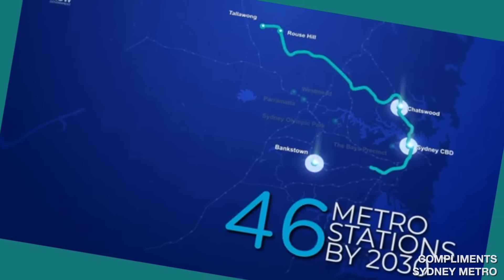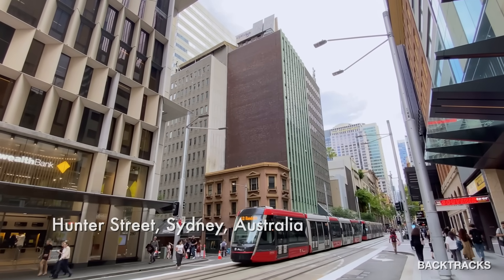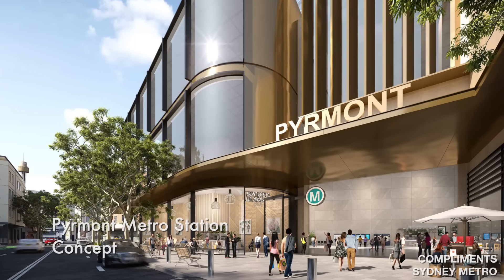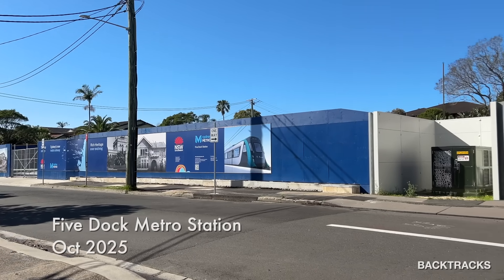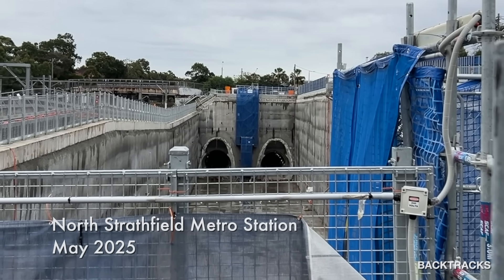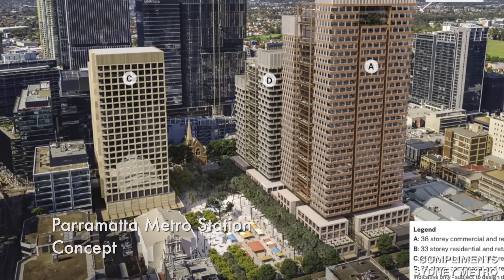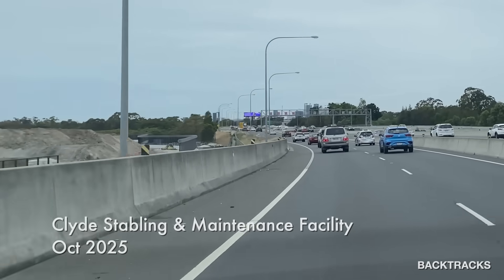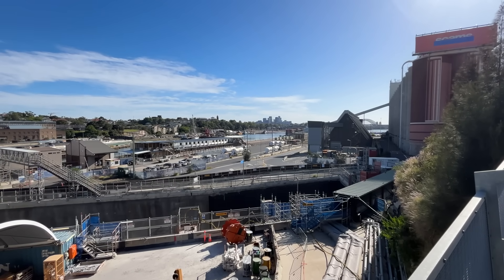My first look at Sydney's new Metro West Railway Line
The video explores the progress of Sydney Metro West, a major infrastructure project that will introduce a fully automated metro line stretching 24 kilometres from Hunter Street in Sydney’s CBD to Westmead in the west. The line will feature twin tunnels along its entire length, nine new stations, and a stabling and maintenance facility at Clyde.

Although the project promises faster travel and improved connectivity, it is far from completion.

The video provides a station-by-station update on construction progress, showcasing footage captured over the past few months. It highlights excavation works, tunnel boring activities, and structural developments at various sites.

Correction:
08:00 Correction. Parramatta had the first passenger train in New South Wales not Australia. The first in Australia was in Melbourne Victoria in 1854. Melbourne beat Sydney again. And they kept their trams so 2 Nil to Melbourne.